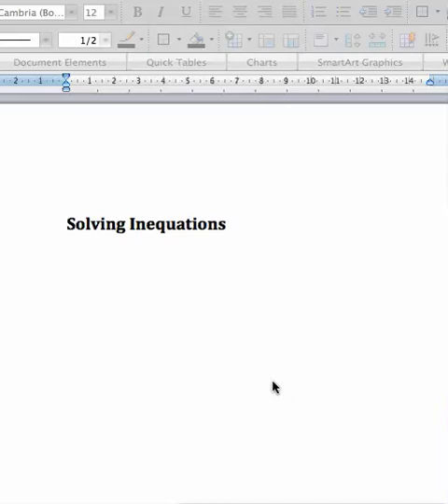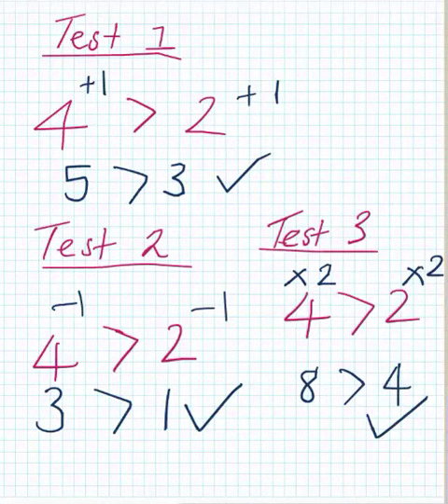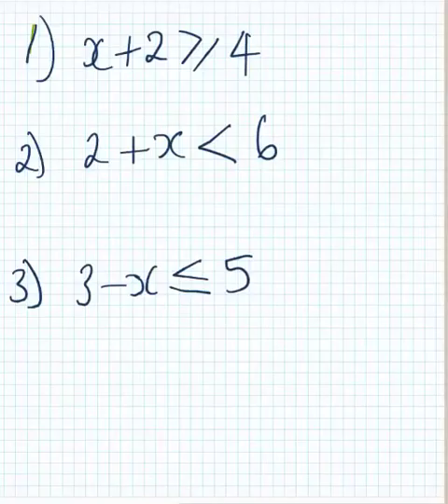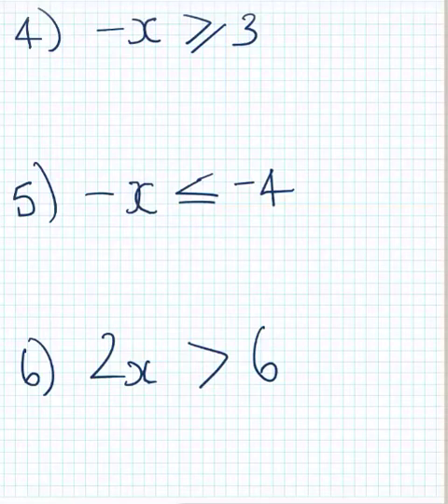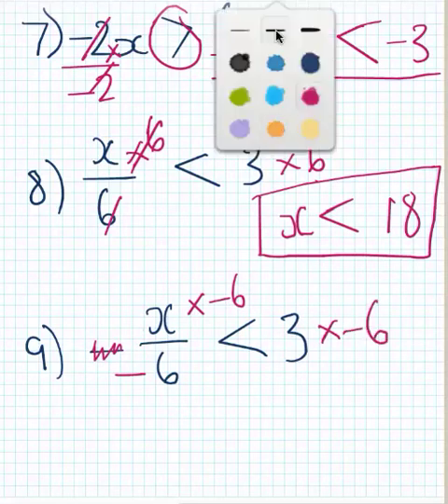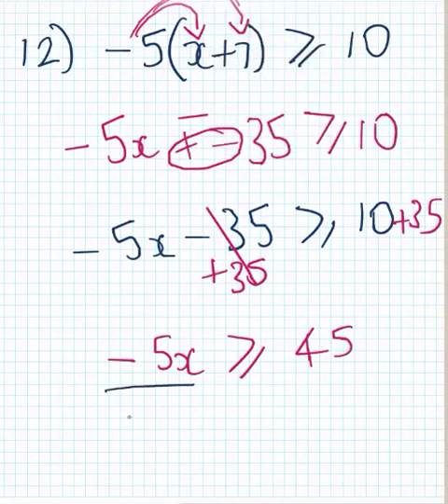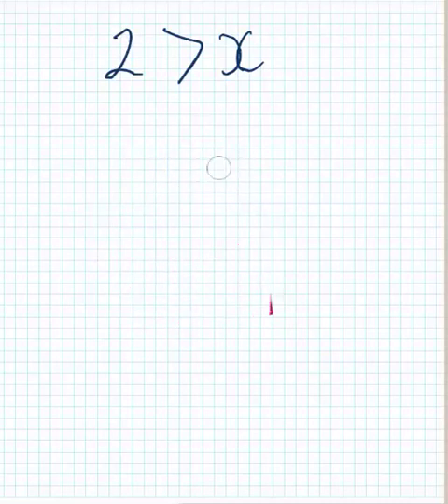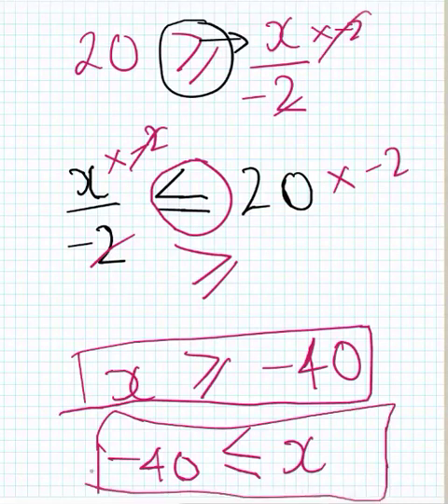Solving inequations intro